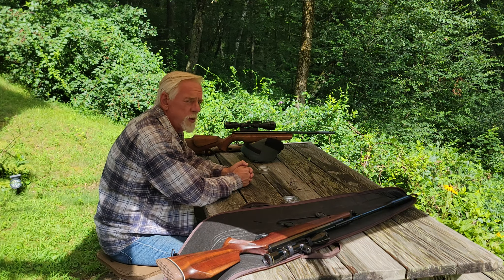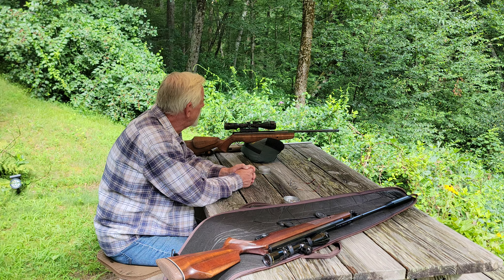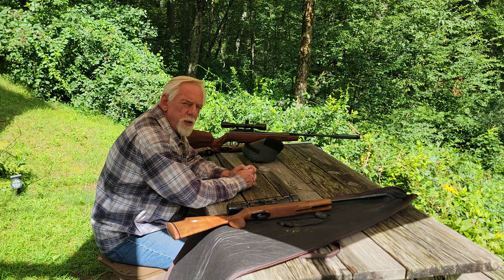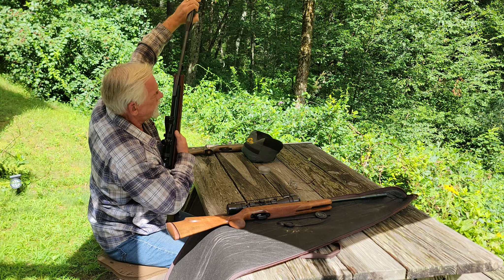3 New Airgun Show Finds.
Found some nice guns at the Baldwinsville Airgun Show in upstate New York. Here I'll introduce you to these beauties without going into too much detail